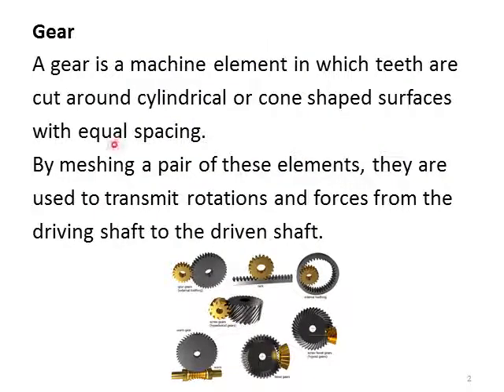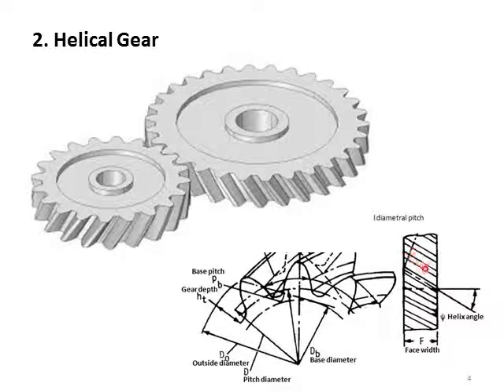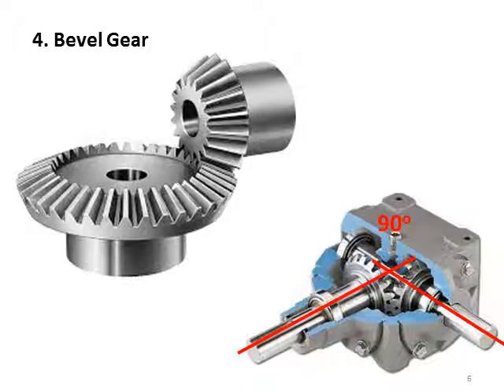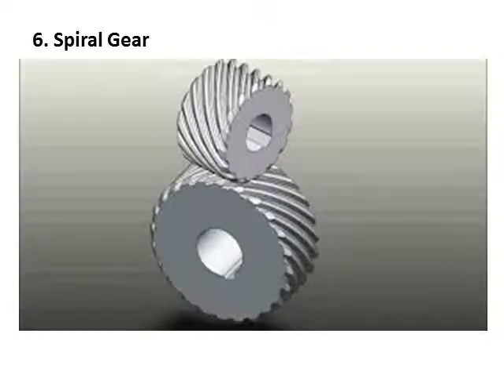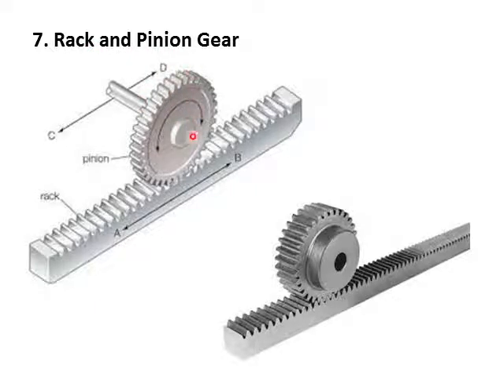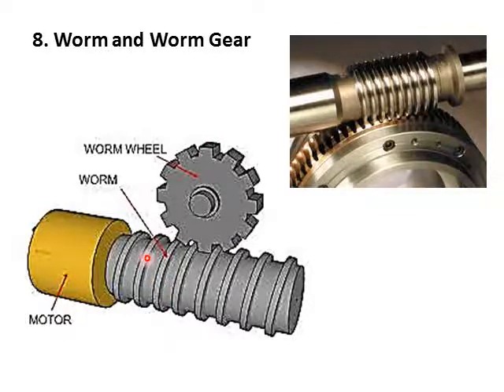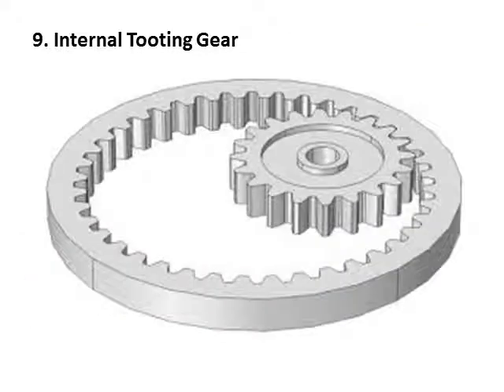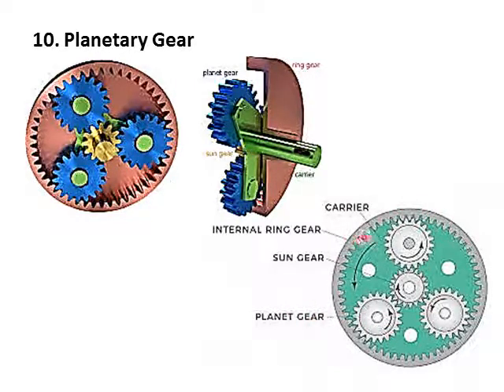15. Type of Gears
This lecture is all about types of gears